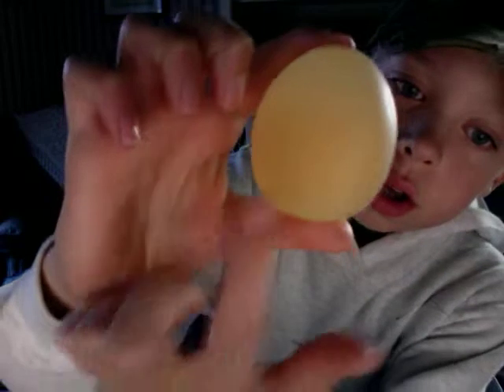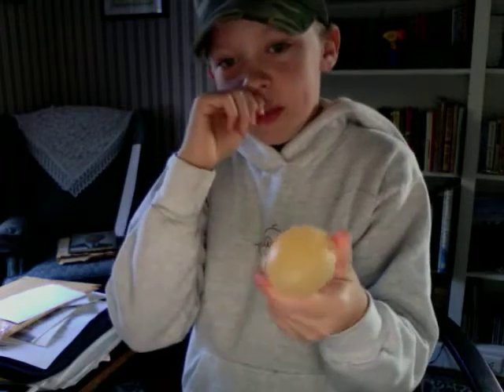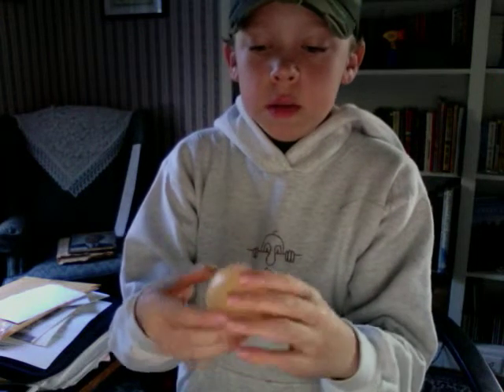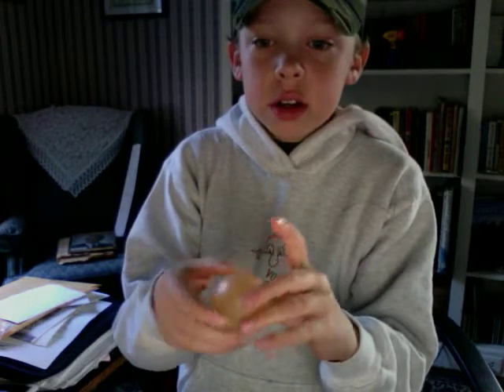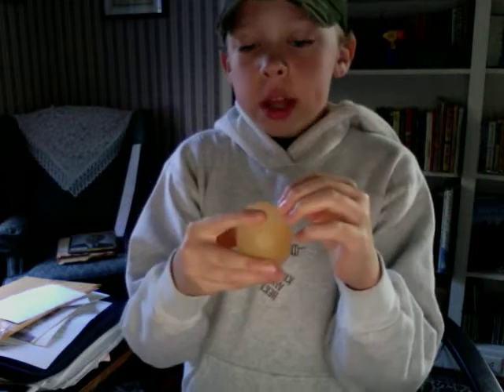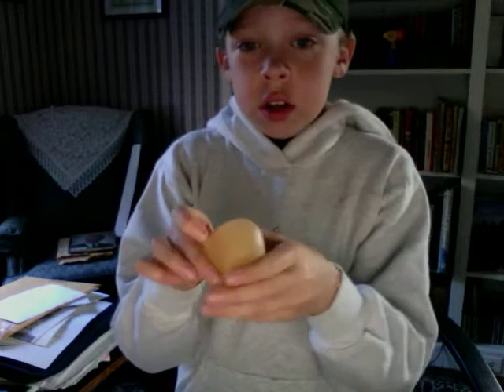Jelly Egg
I will show you a Jelly Egg. And how to make one!